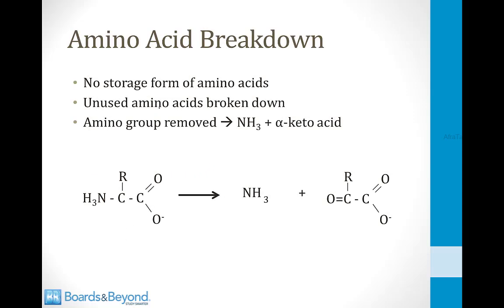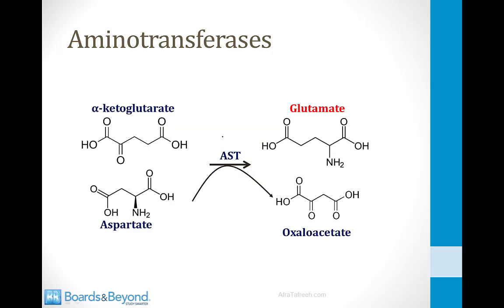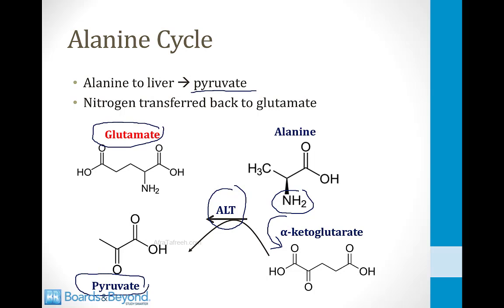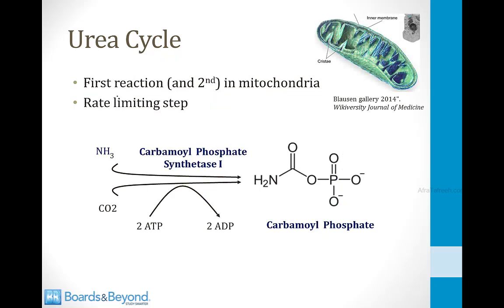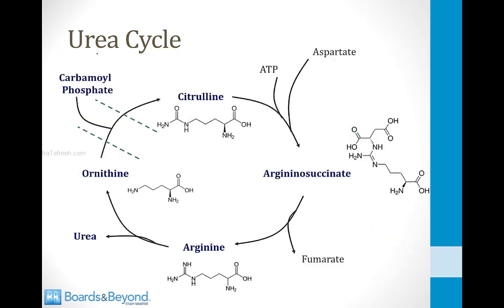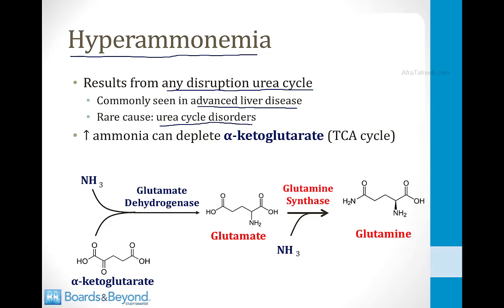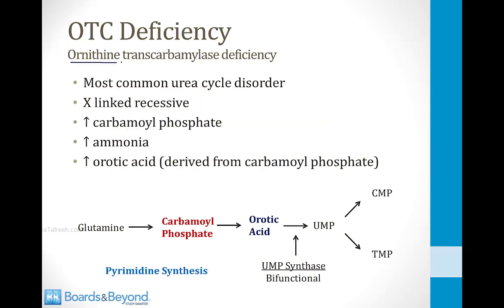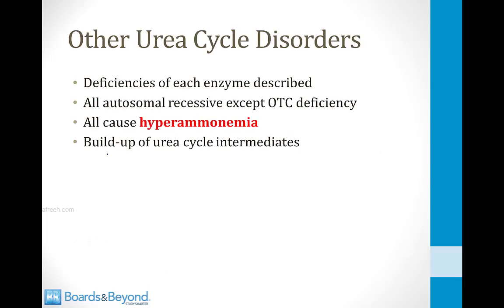Biochemistry 3 Amino Acids 4 Ammonia atf